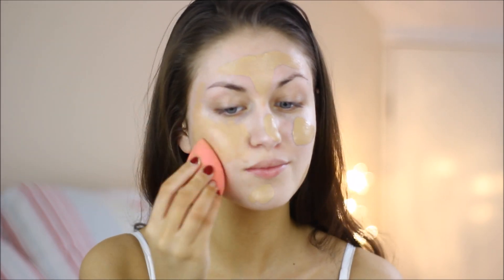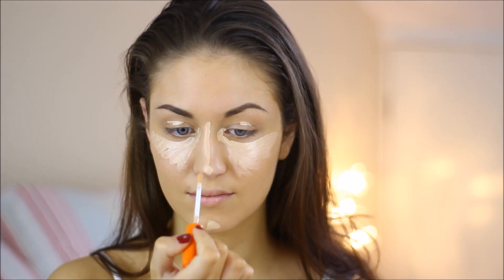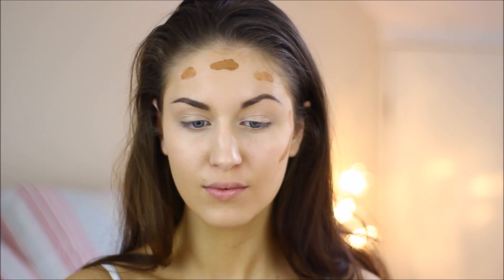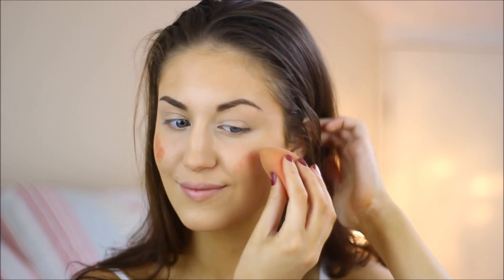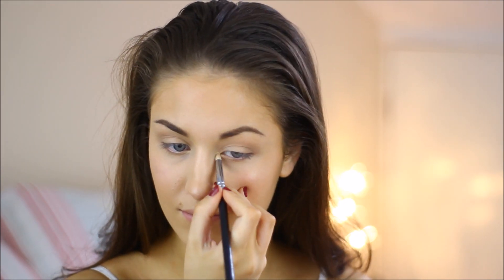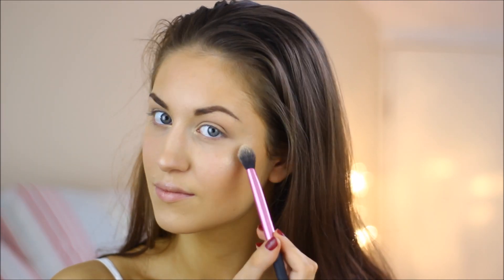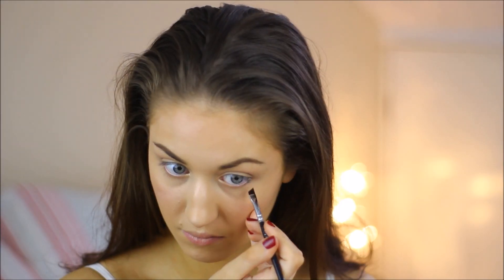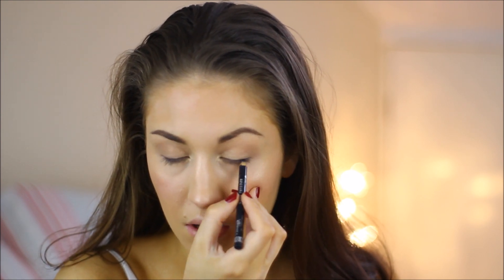Natural Glowing Drugstore Makeup Tutorial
Drugstore, High Street, Cheap, Affordable, Natural, Glowing, Fresh, Simple, Back to School, Everyday, Easy, Quick, No Makeup Makeup, Tutorial, GRWM, Routine.

Sleek BareKissed Illuminator in Pompeii
Rimmel Wake Me Up Concealer
Bourjois Bronzing Primer
Max Factor Creme Blush
Makeup Revolution Stick Highlighter
Kiko Water Eyeshadow in 208 Light Gold
Makeup Revolution Ultra Contour Kit
Max Factor Creme Puff Blush in Nude Mauve
Ebay Makeup Palette (Go to my Ebay Makeup Haul video for the link)
Rimmel Eyeliner
Max Factor False Lash Effect Mascara
Rimmel Lipstick in Asia
Loreal Lip Gloss in Nude Ballet